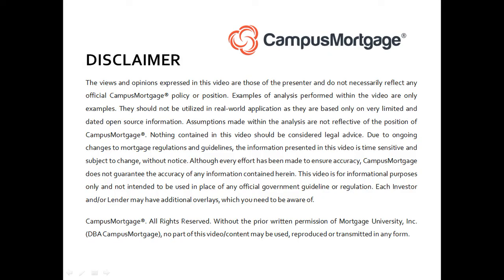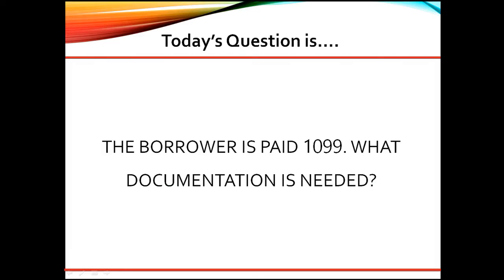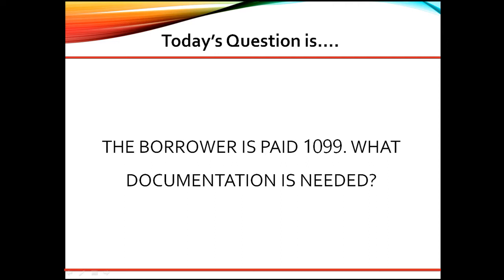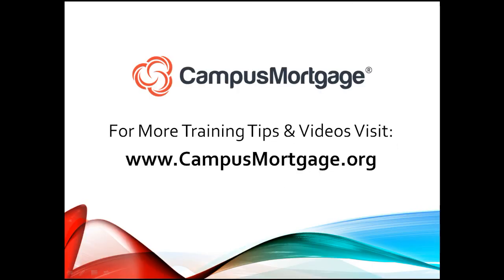The borrower is paid 1099. What documentation is needed?